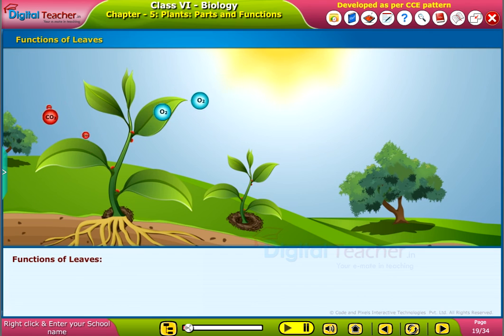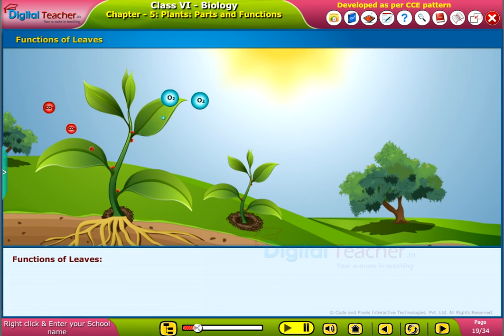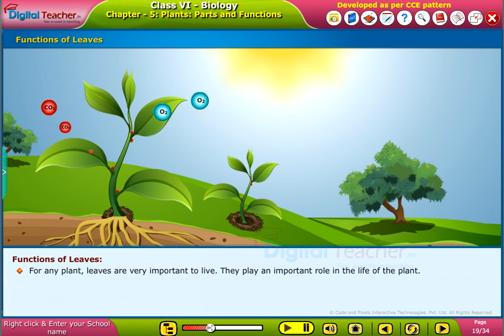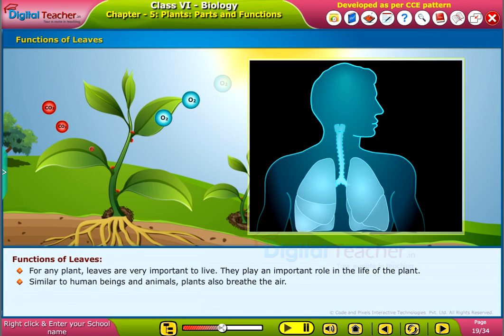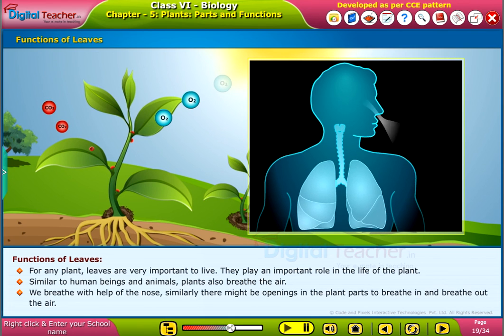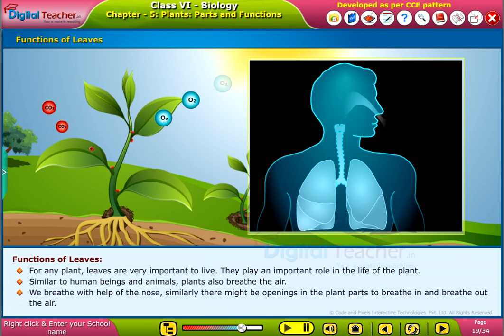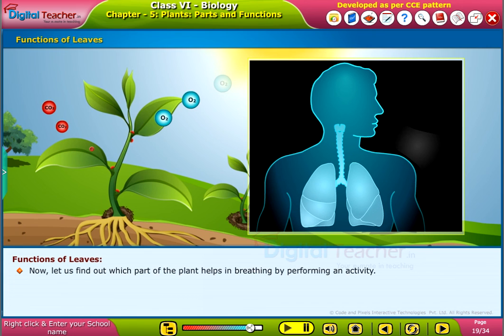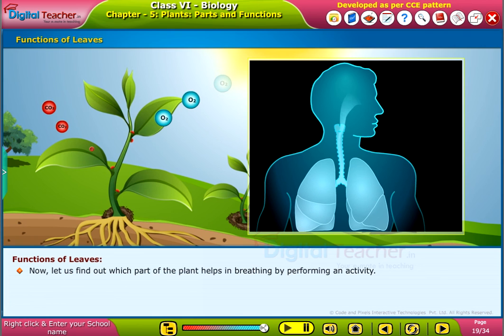Functions of leaves, Class 6 Biology | Digital Teacher